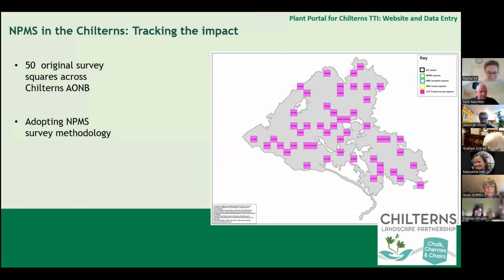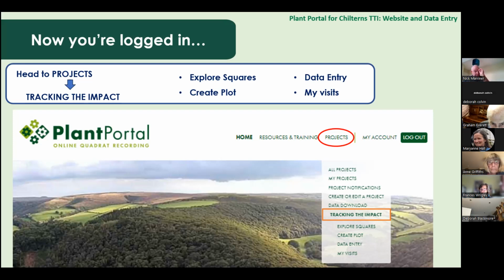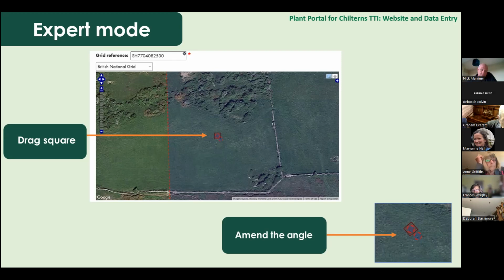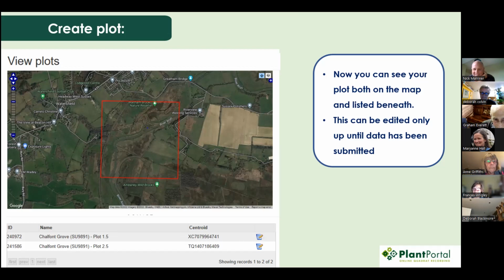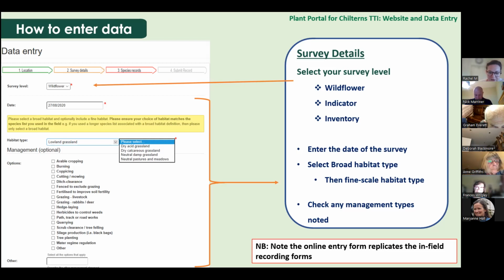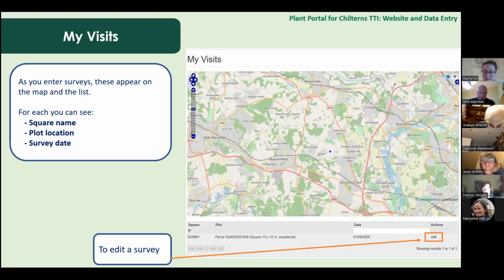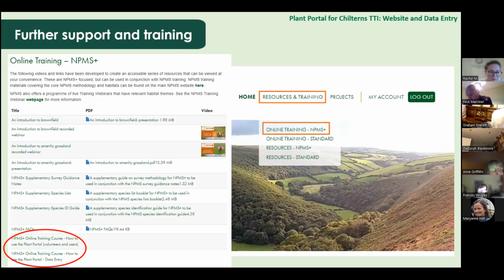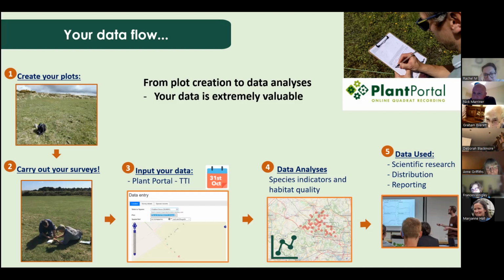2023 Plant Portal training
To learn more about our project work and how you can be involved, visit our

Chalk, Cherries and Chairs was a Landscape Partnership Scheme which ran from April 2019 till November 2024. It was primarily funded by The National Lottery Heritage Fund, HS2 Community & Environment Fund, as well as a whole host of other match funders.